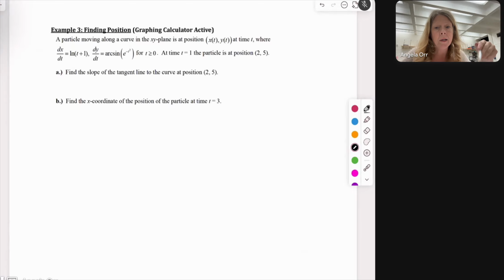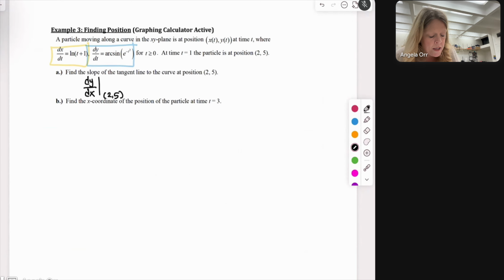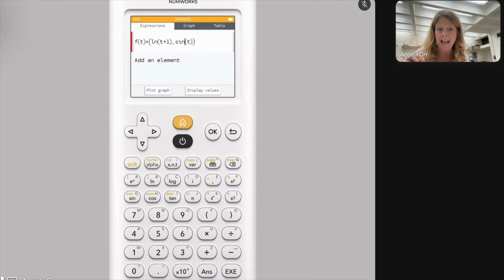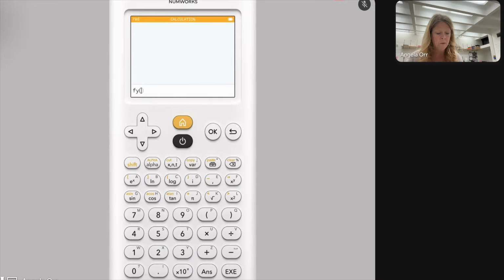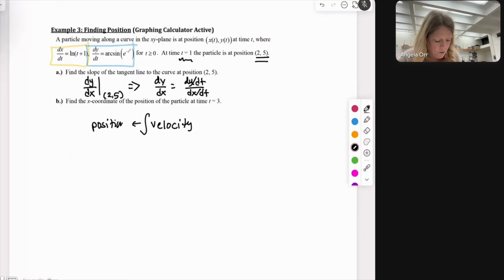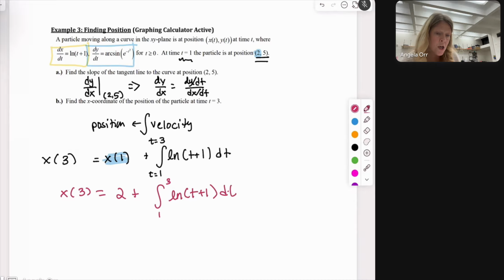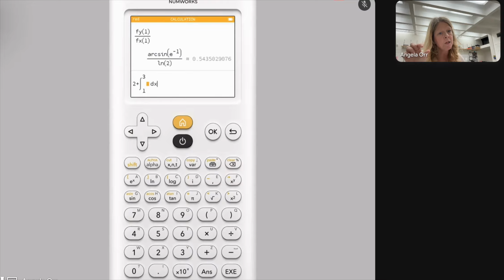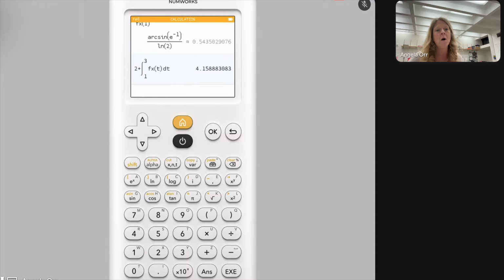BC Calculus NUMWORKS dy:dx integrals Parametric Equations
Given the parametric equations for velocity: dx/dt and dy/dt, we use the NumWorks calculator to show how to efficiently calculate dy/dx as well as use integration to find position.